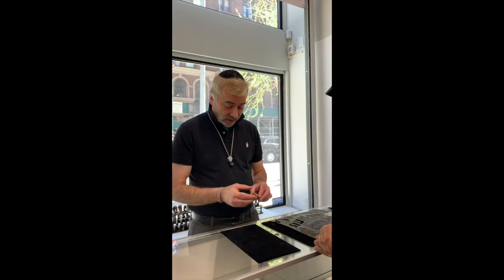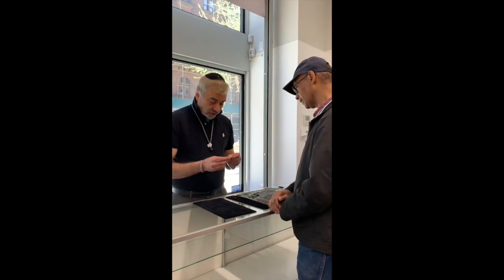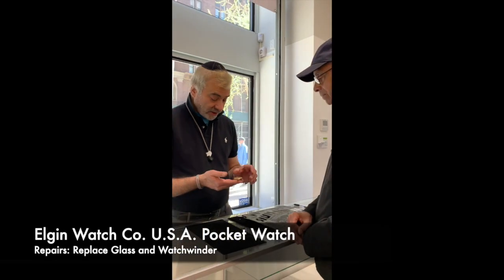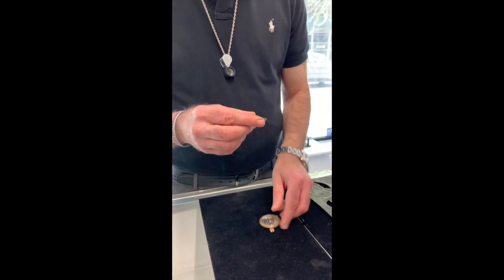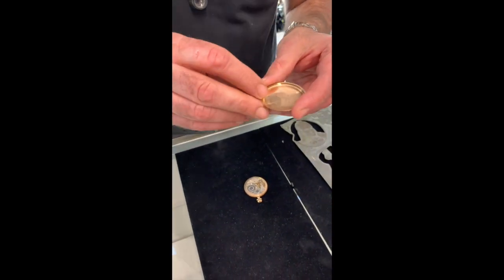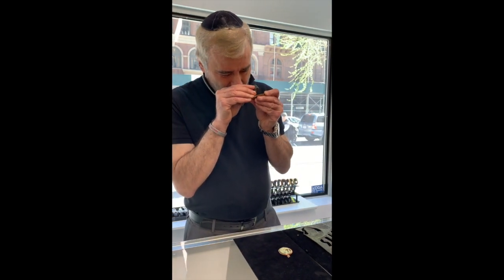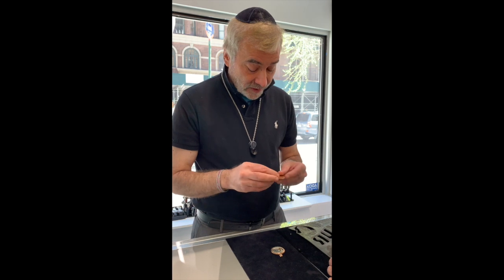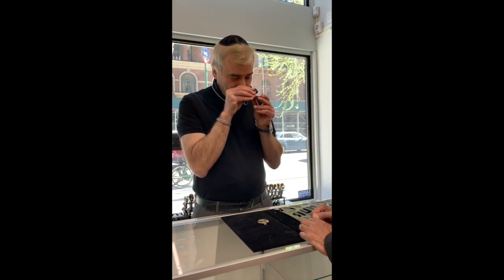APPRAISING 101: A POCKET WATCH |APR57 LEE THE APPRAISER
Hey Everybody!

In this Episode of Amazing Appraising, Lee the Appraiser discusses a pocket watch manufactured by the Elgin Watch Co. U.S.A. Lee discusses the details of the watches build, the hidden meanings, and much more!

As always if you have any questions regarding any of the Items on our site APR57.com, or items you may have and are looking to get appraised feel free to contact us, and we would be happy to provide you with the best wholesale offer! Stay Safe and Well Everyone!

Our radio show, "Amazing Appraising," is on the air every Sunday, 8pm-9pm on WOR 710 AM!

Spotify Podcast: Amazing Appraising

200 W. 57th Street, NY, New York